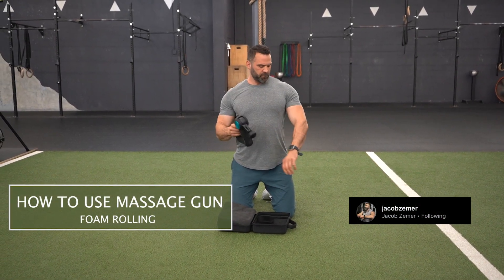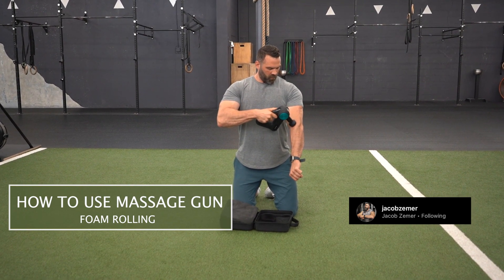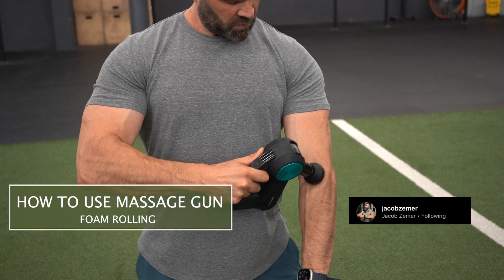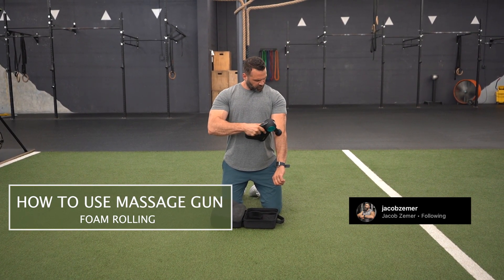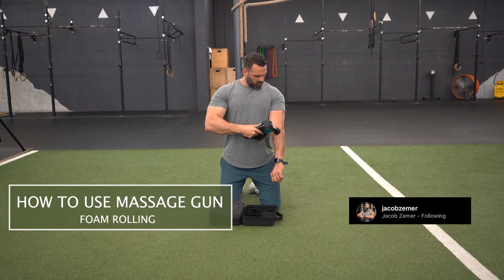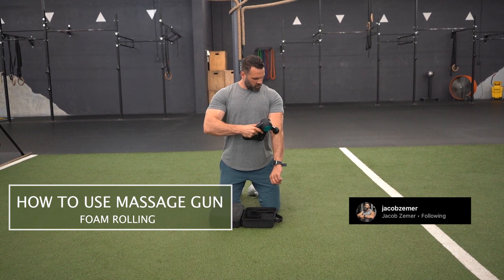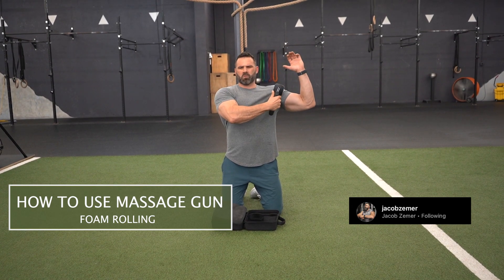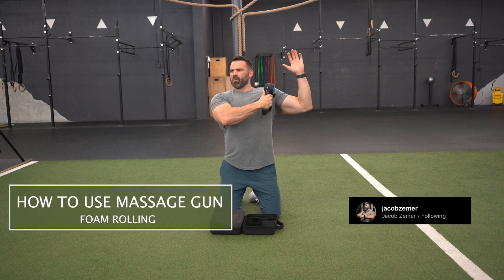How to Use a Massage a Gun